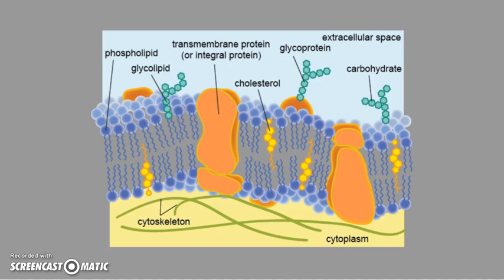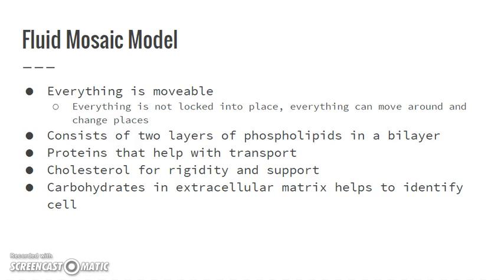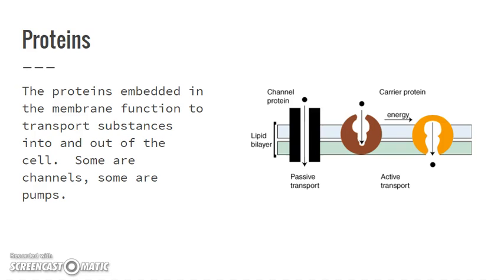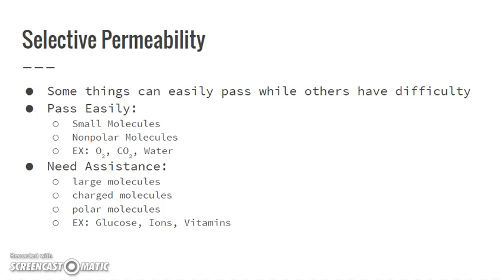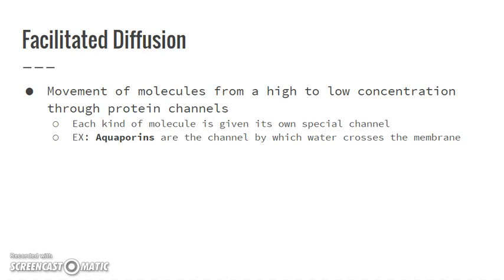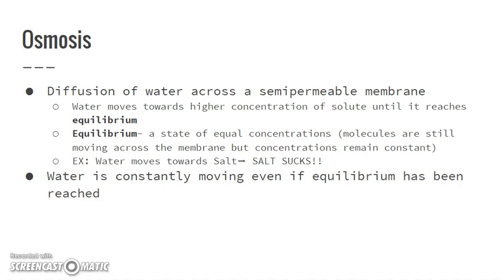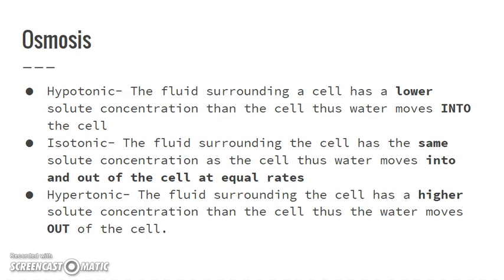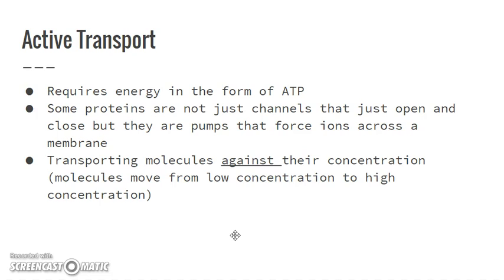CP Biology Membrane Transport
Includes plasma membrane anatomy, diffusion, osmosis, facilitated diffusion and active transport